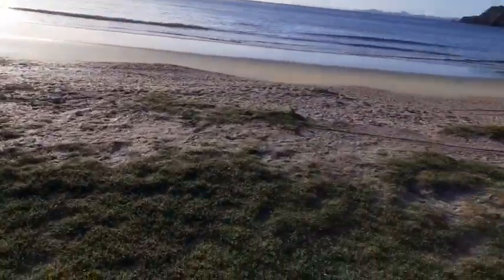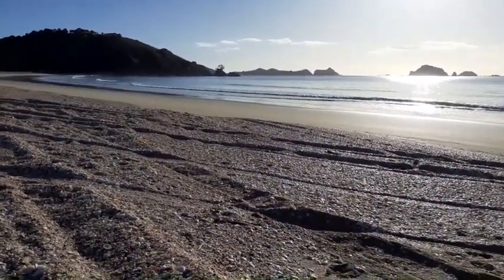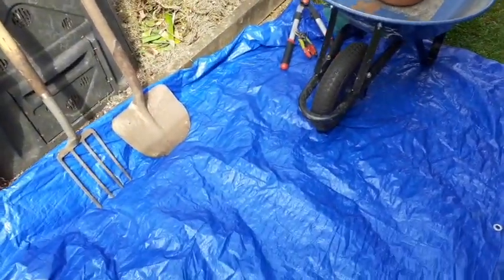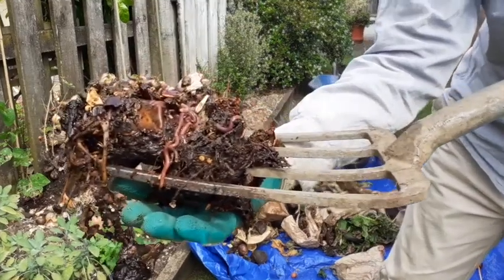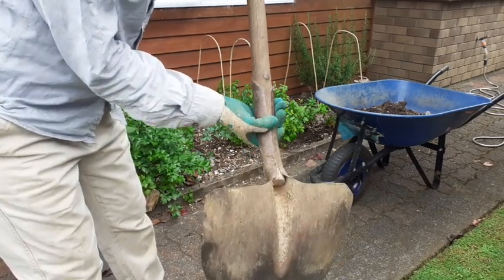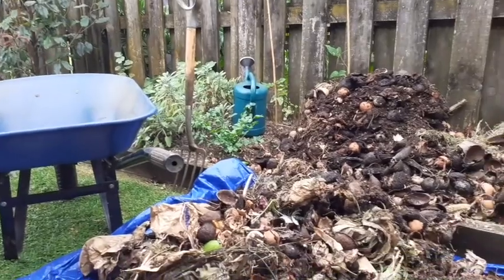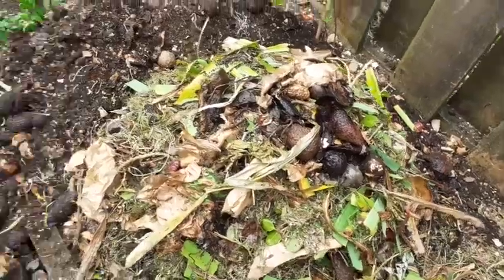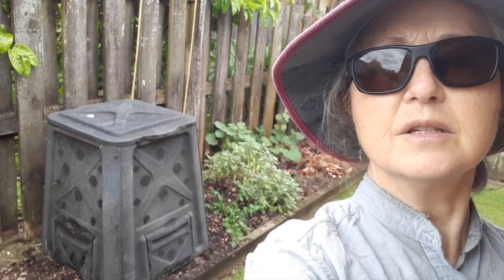Collecting SEAWEED to rebuild home COMPOST - resourceful approach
Collecting seaweed from a beach in Northland, Aotearoa New Zealand to rebuild the modest backyard compost bin.
Using free material to construct in the "lasagne " method, alternating layers of grass clipping, leaf litter, depleted soil and vegetable kitchen waste to create the perfect environment for earthworms to digest and create soil.
Also plant seedlings in compact veggie bed.
Being resourceful with what is available.